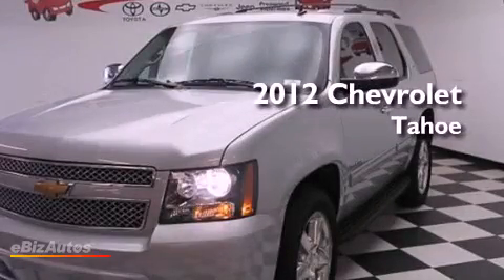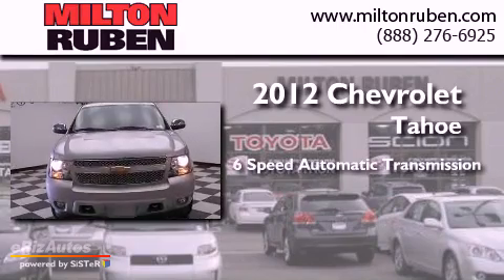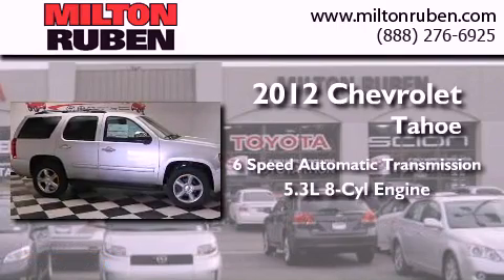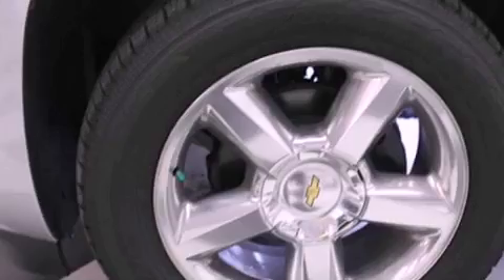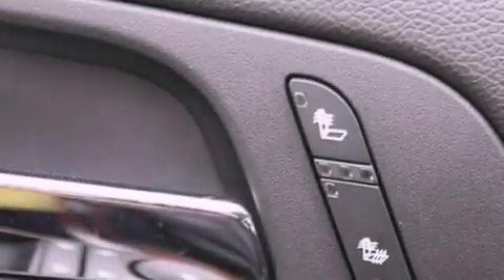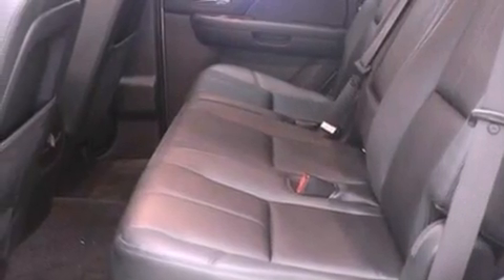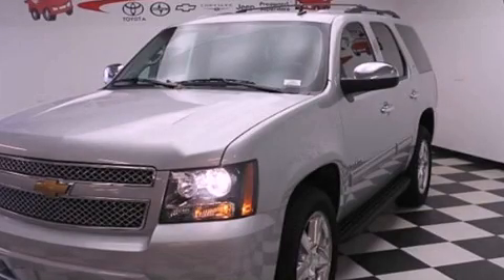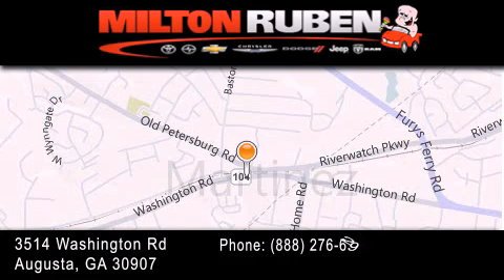2012 Chevrolet Tahoe Hephzibah GA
Year : 2012
 Make : Chevrolet
 Model : Tahoe
 Engine : VORTEC 5.3L V8 SFI FLEXFU
 Trans . : Automatic
 Exterior : Silver Ice Metallic
 Miles : 2
 Interior : Ebony
 Stock : C3913

 2012 Chevrolet Tahoe Augusta GA